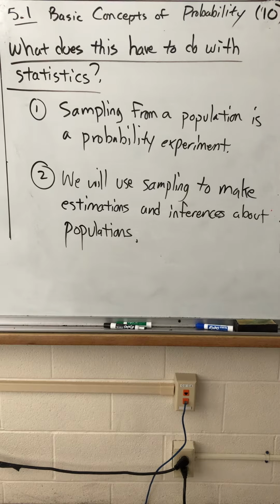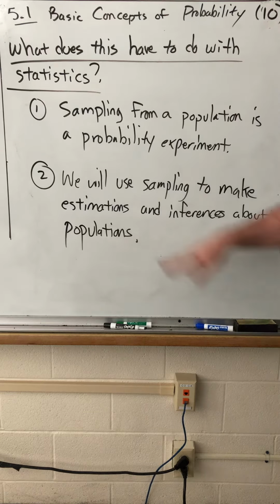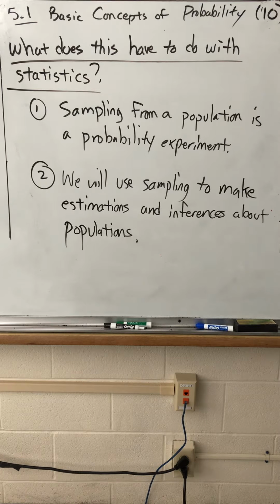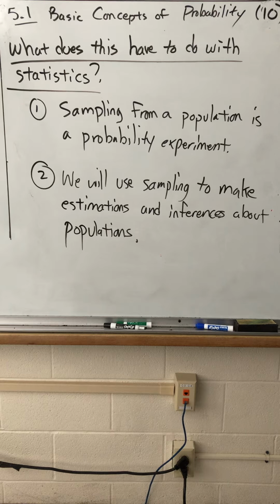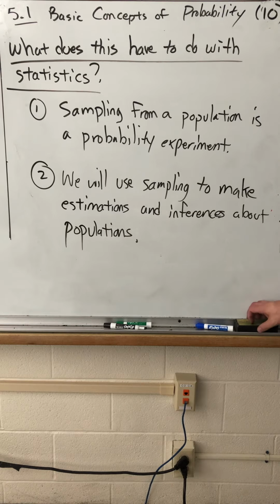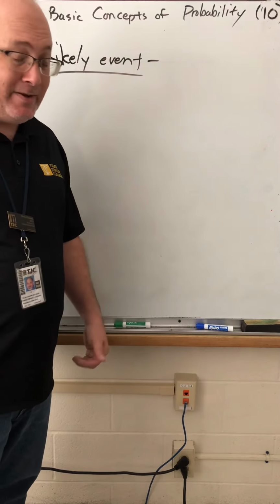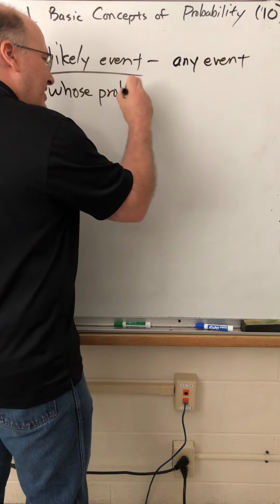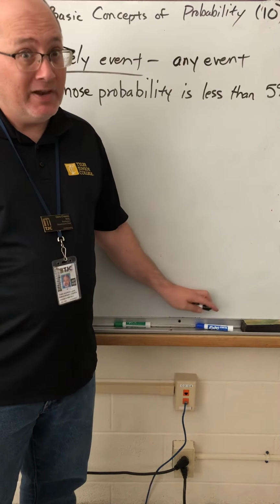5.1 Basic Concepts of Probability (10)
The 10th video for section 5.1 for MATH 1342 900 at Tyler Junior College, spring 2020